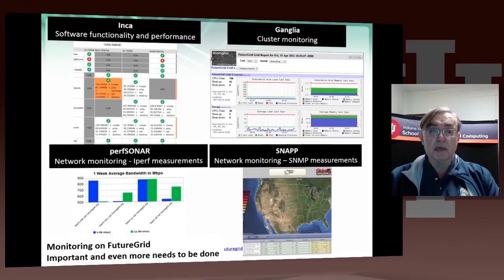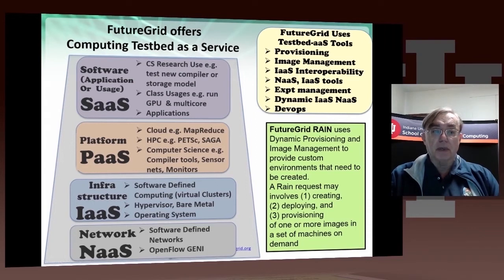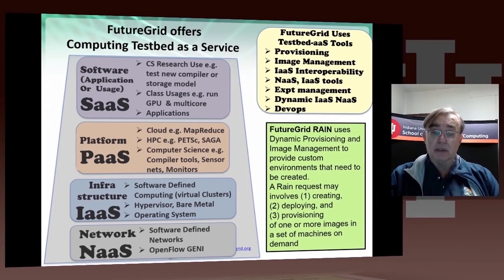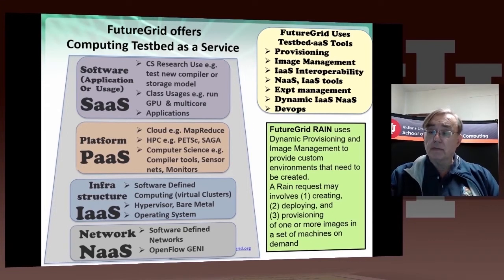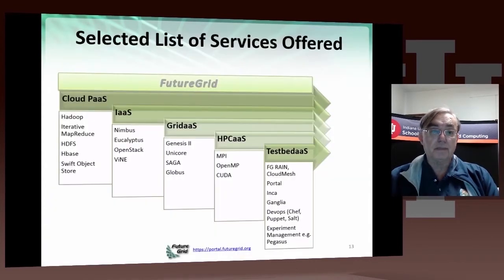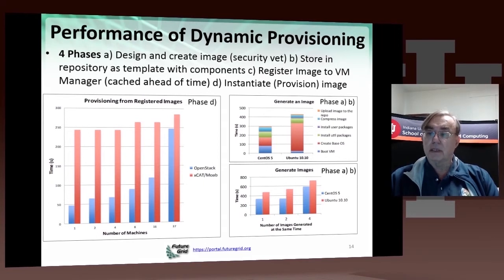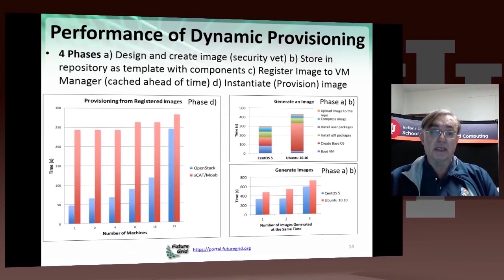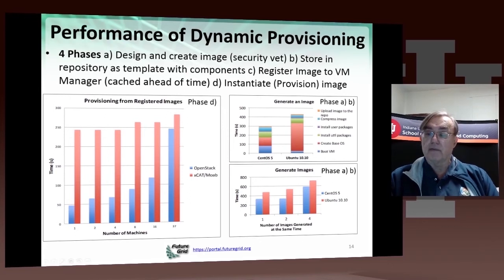Intro to FutureGrid MOOC: Overview 3: Service Provided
Prof. Geoffrey Fox introduces Future Grid in terms of its services, features and future directions.